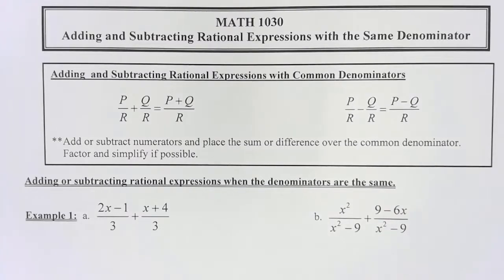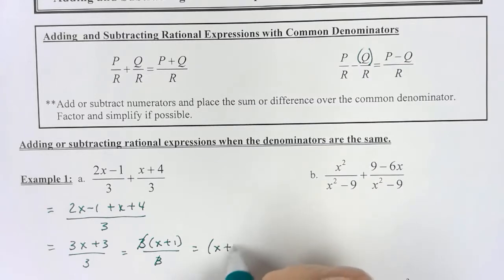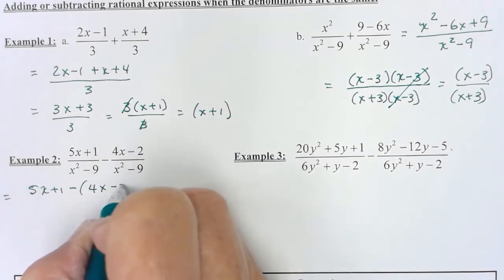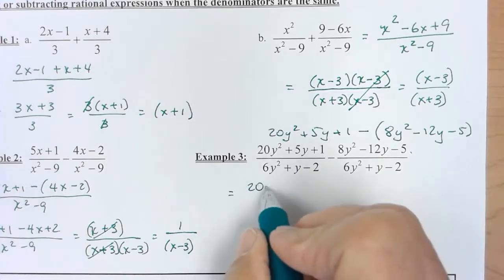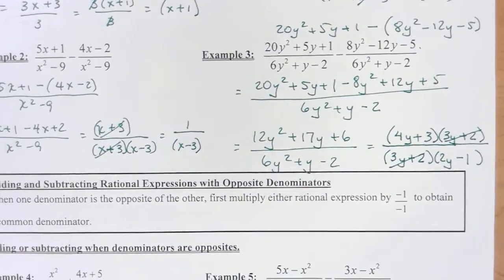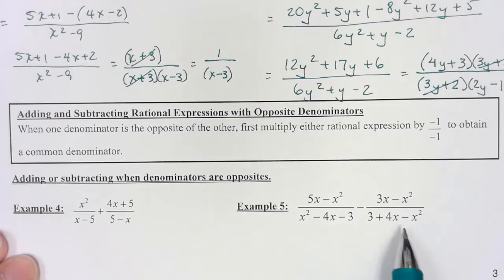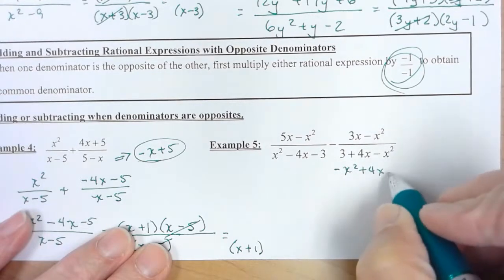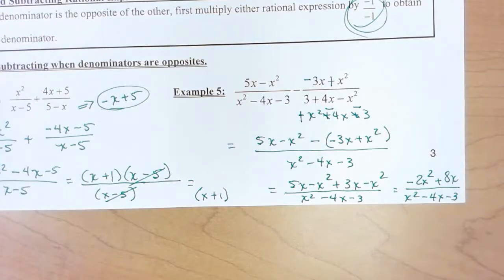MATH 1030 Section 7-3 Adding and Subtracting Rational Expressions with the Same Denominator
Adding and Subtracting Rational Expressions with the Same Denominator